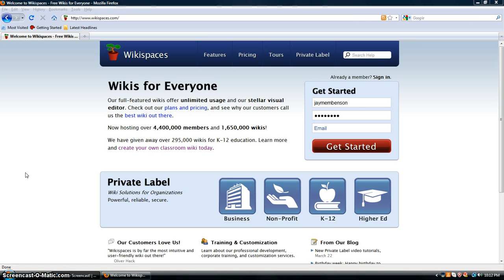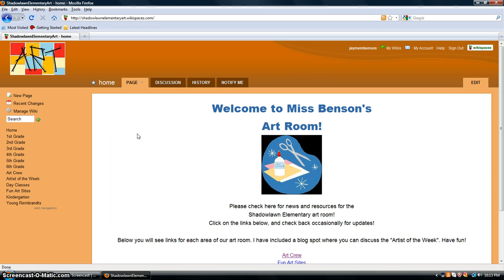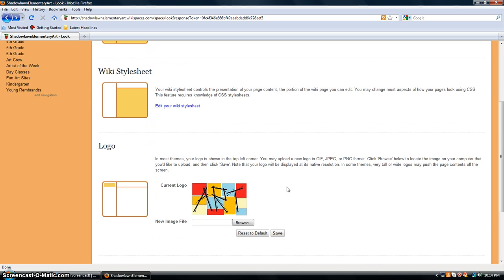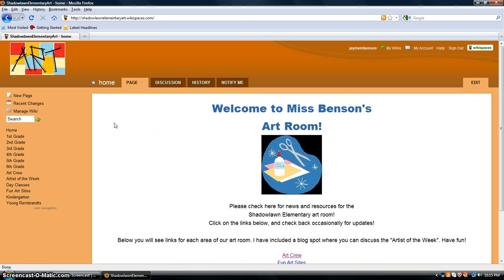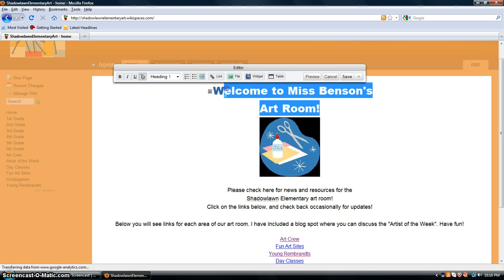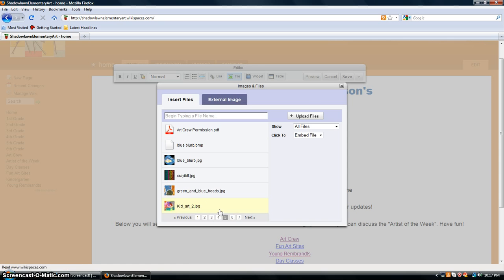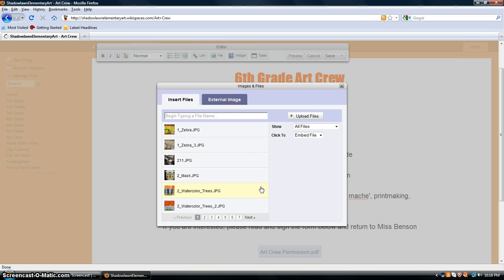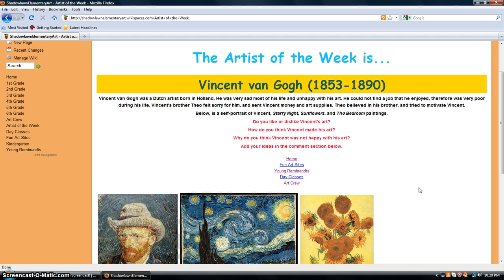Shadowlawn Wikispace_J Benson.avi